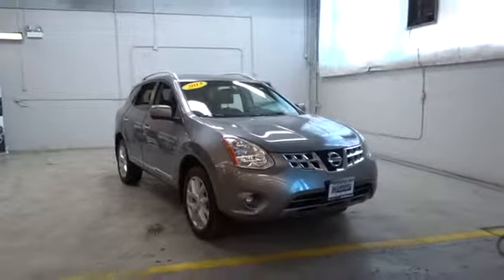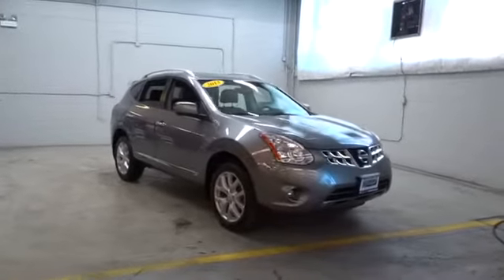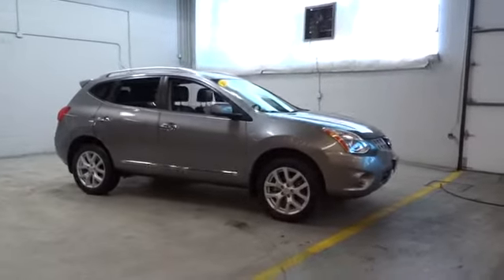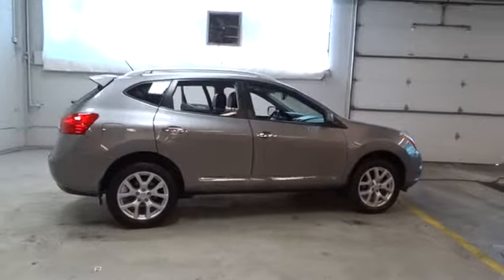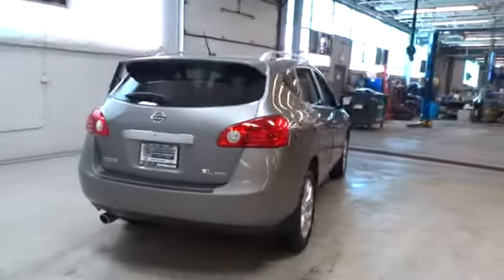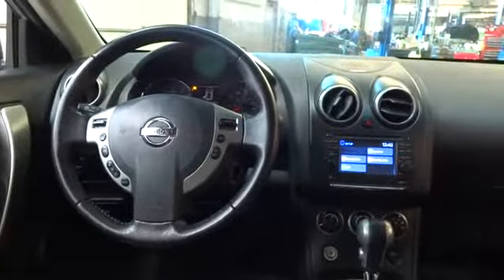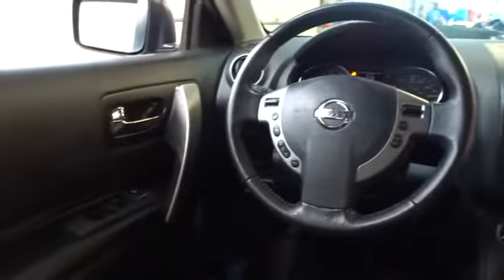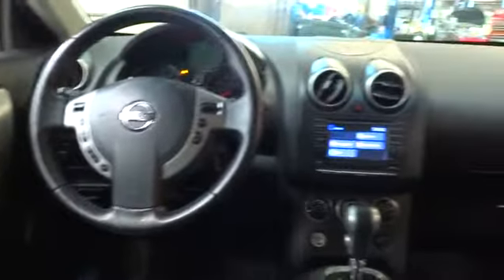2013 Nissan Rogue Morton Grove, Des Plaines, Glenview, Evanston, Mt Prospect, IL 22110A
2013 Nissan Rogue

Star Nissan
5757 W Touhy Ave

-CVT Auto Trans, All Wheel Drive, and 4-Wheel Drive- This Magnetic Gray, 2013 Nissan Rogue is priced right and has 16,784 miles interior that looks great! Star Nissan prides itself on value pricing all of its vehicles and exceeding your expectations. The next step?